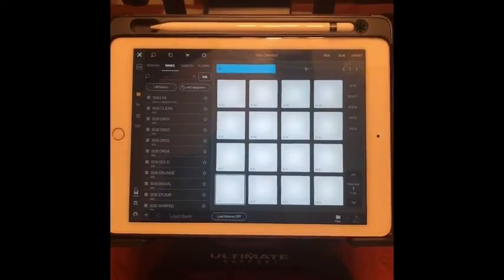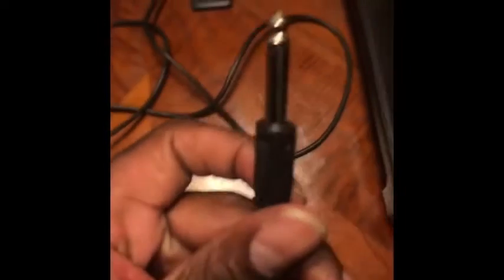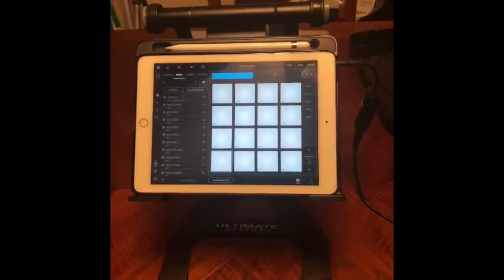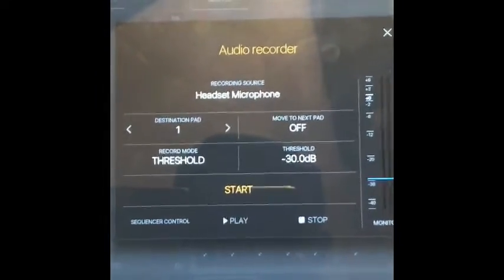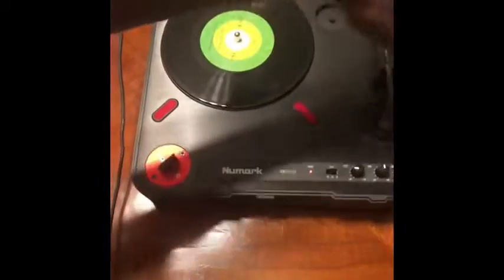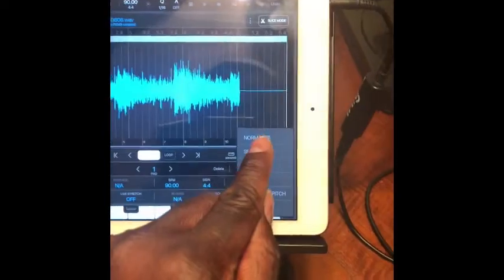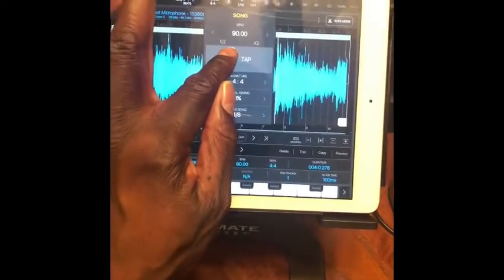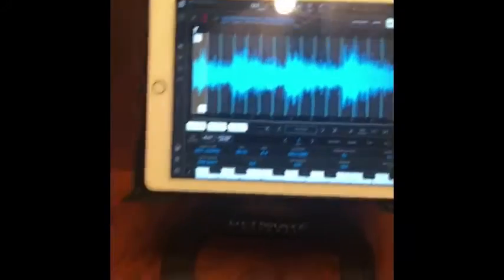Sampling Vinyl in Beatmaker 3 “Hack Edition”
Sampling Vinyl into Beatmaker 3 using a portable setup